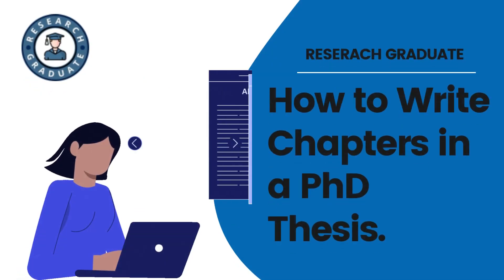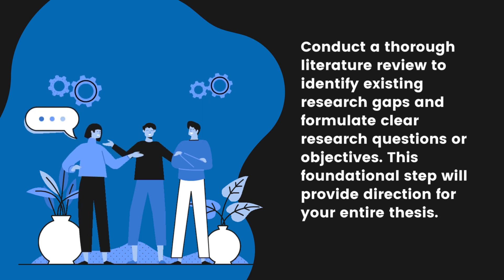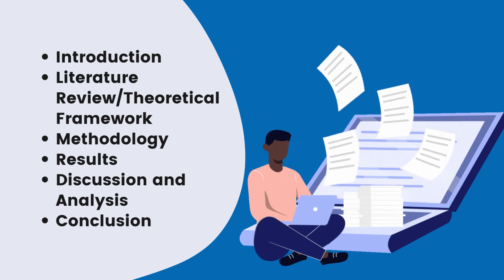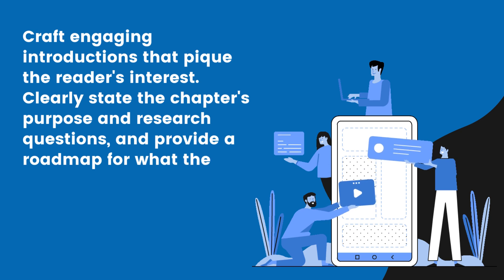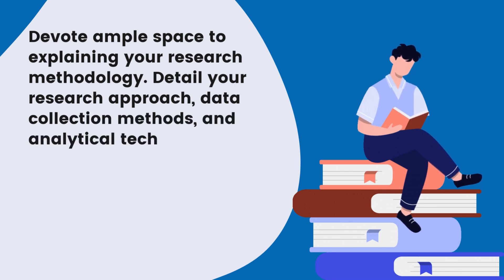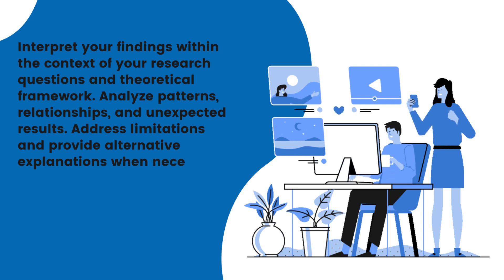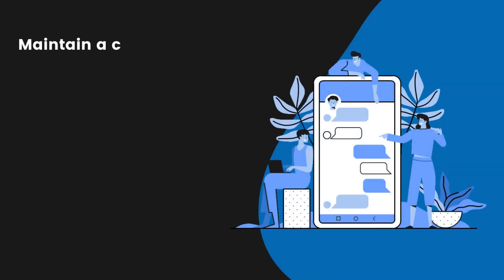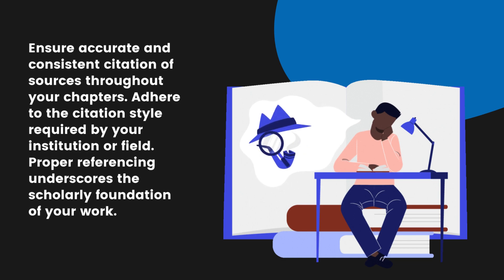How Writing Chapters in a PhD Thesis.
Welcome to RESERACH GRADUATE ! If you're pursuing a PhD or thinking about it, you know that writing a thesis is a significant part of your journey. In this video, we'll guide you through the process of structuring and writing the chapters of your PhD thesis effectively.

Your first chapter sets the stage for your entire thesis. Learn how to write a compelling introduction, clearly define your research questions, and establish the context for your work.

📈 Chapter 2: Literature Review
In this section, you'll dive deep into existing research. Discover how to conduct a comprehensive literature review, synthesize previous work, and identify gaps in the knowledge base.

🧪 Chapter 3: Methodology
Your research methodology is the backbone of your study. We'll discuss how to describe your research methods, data collection, and data analysis techniques in a clear and concise manner.

📊 Chapter 4: Results
Present your research findings in a way that's easy for readers to understand. We'll explore how to create tables, figures, and charts and interpret your data effectively.

📖 Chapter 5: Discussion
Engage in critical analysis of your results, relate them to your research questions, and provide insights. We'll share tips on making your discussion section thought-provoking.

Wrap up your thesis by summarizing your key findings and contributions. Craft a strong and memorable conclusion that leaves a lasting impression.

📚 Chapter 7: References and Citations
Ensure your thesis is academically sound by learning how to format your references and citations according to your institution's guidelines.

📝 Chapter 8: Additional Chapters
Depending on your field of study, you may have additional chapters like an abstract, acknowledgments, or appendices. We'll discuss how to include these in your thesis.

🔍 Finalizing and Editing
Discover the importance of proofreading and editing to ensure your thesis is free from errors and flows smoothly.

Whether you're just starting your PhD journey or you're in the midst of writing your thesis, this video will provide valuable insights and practical tips to help you succeed.

If you found this video helpful, please share it with your fellow PhD candidates. Best of luck with your research and thesis writing! 🎓